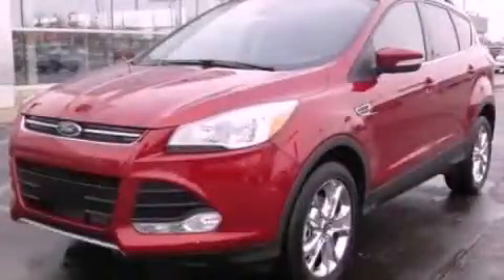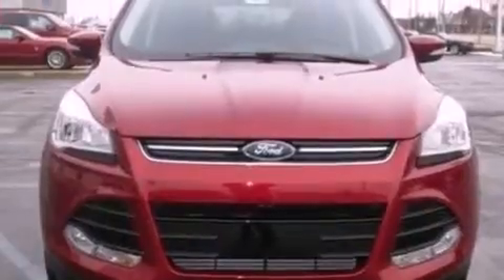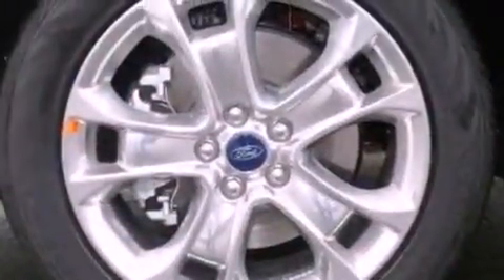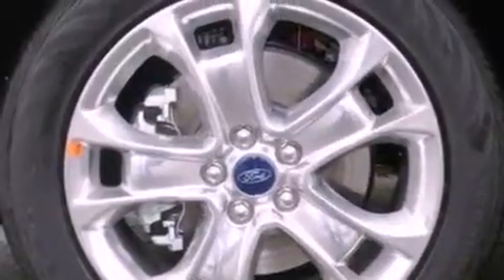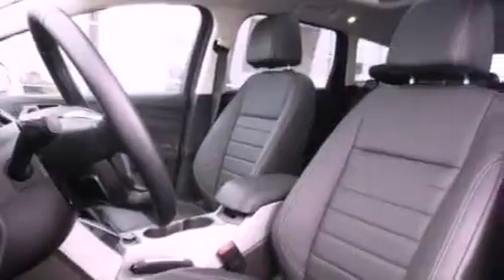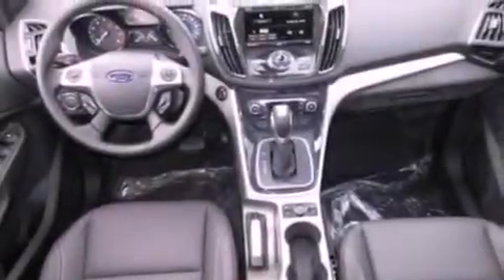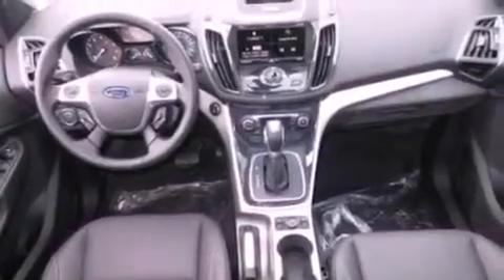2013 Ford Escape Imlay City MI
Year : 2013
 Make : Ford
 Model : Escape
 Engine : 2.0L I4
 Trans . : Automatic
 Exterior : Red